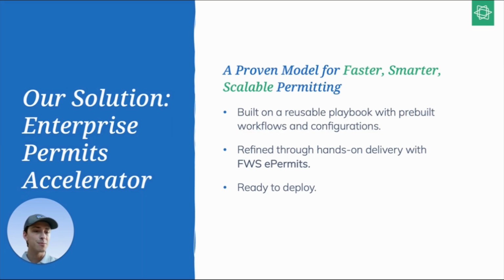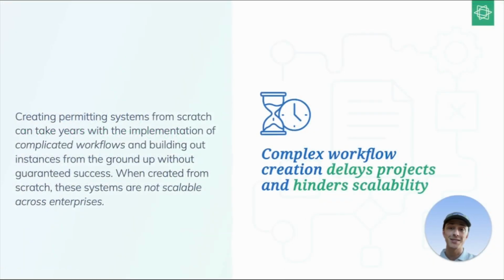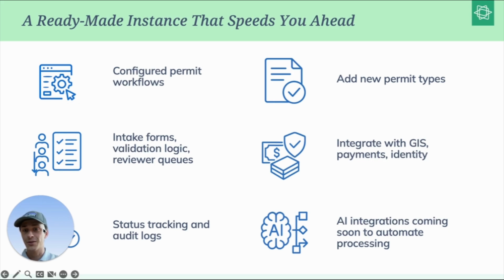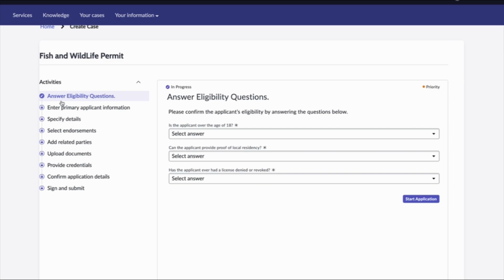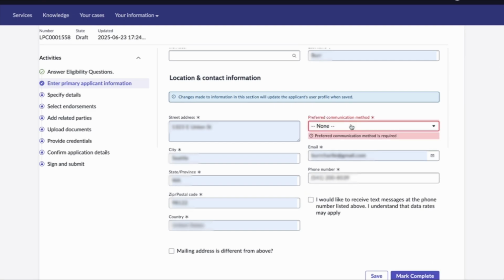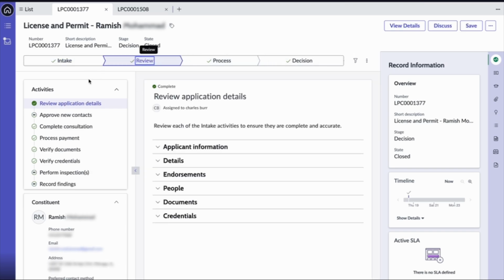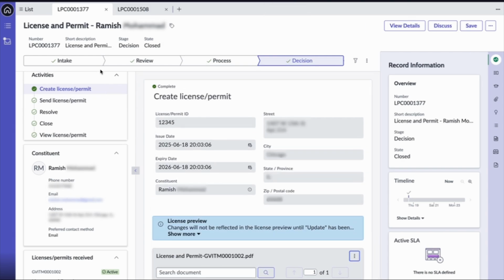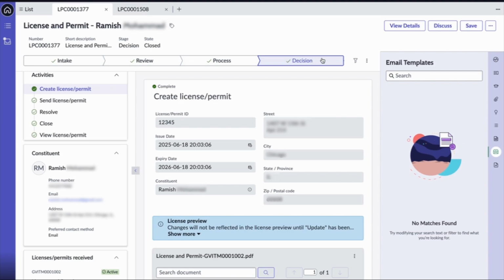The NuAxis Enterprise Permits Accelerator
The NuAxis Enterprise Permits Accelerator is a turnkey solution designed to help federal agencies launch faster, smarter, and more scalable permitting programs. Featuring a pre-built template and workflow, it is road tested with the US Department of Fish and Wildlife and can be tailored to meet the unique needs of any permitting agency.

Proven. Flexible. Ready to go.

Learn how this accelerator can streamline your permitting process and support digital transformation across government.